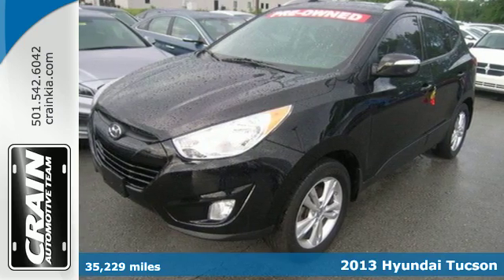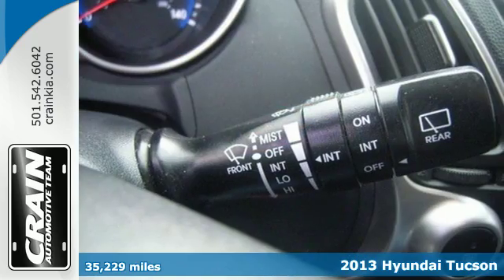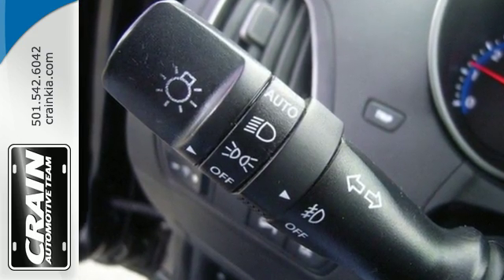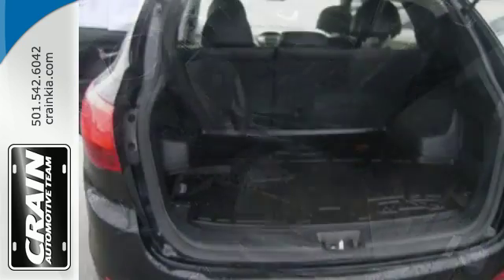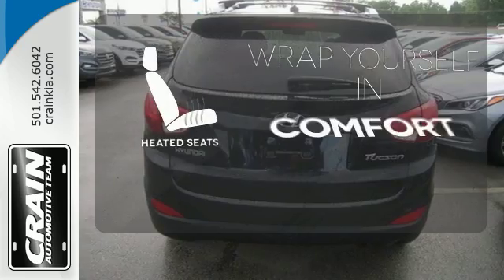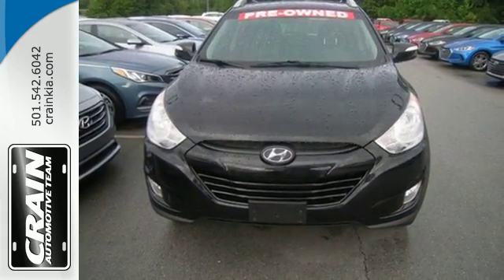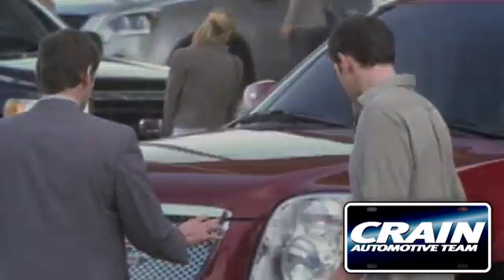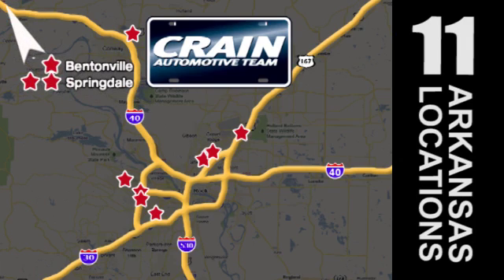Used 2013 Hyundai Tucson Sherwood AR Little Rock, AR BK1807 - SOLD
Year: 2013
Make: Hyundai
Model: Tucson
Trim: GLS
Engine: 2.4L DOHC MPI 16-Valve CVVT I4 Engine
Transmission: Automatic
Color: Ash Black
Mileage: 35229
Stock #: BK1807
VIN: KM8JU3AC3DU683521
Contact Crain Kia today for information on dozens of vehicles like this 2013 Hyundai Tucson GLS. The Hyundai Tucson is the benchmark all other SUVs strive to meet. With exceptional power, towing and handling, this SUV can handle anything thrown at it. The Hyundai Tucson GLS speaks volumes about it's driver, uncompromising individuality, passion for driving, and standards far above the ordinary. It's exceptional fuel-efficiency is a clear sign that not all vehicles are created with the same standards. This vehicle has had only 35,229 miles put on it's odometer. That amount of mileage makes this vehicle incomparable to the other vehicles on this market and is ready for you to come and see at Crain Kia. More information about the 2013 Hyundai Tucson: The Tucson has a lot going for it when matched up against the competition. With either available engine, the Tucson has some of the highest combined and highway fuel economy ratings in its class. The Tucson has a longer wheelbase than its rivals yet has one of the shortest turning diameters, which keeps it settled and stable on the open road yet also maneuverable in tight spaces. Hyundai also notes that there is more interior space than in some vehicles a class larger and rear-seat legroom is class-leading. Interesting features of this model are generous standard features, Class-leading fuel efficiency, rear passenger space, responsive powertrains, smooth ride, and safety features Every new and pre-owned vehicle is backed by the Crain Commitment, including our 100% low price guarantee, a 100 hour love it or leave it exchange policy, and a 100 year 100,000 mile warranty. The Crain Team's Got 'Em!

Address:
5830 Warden Rd